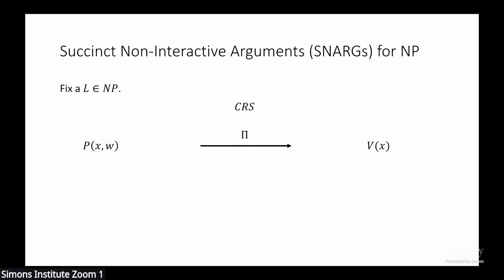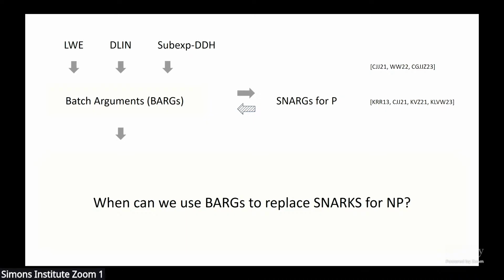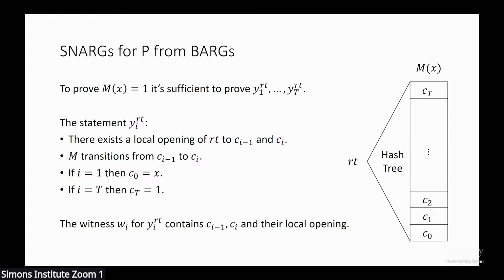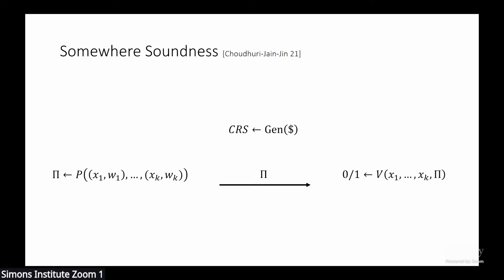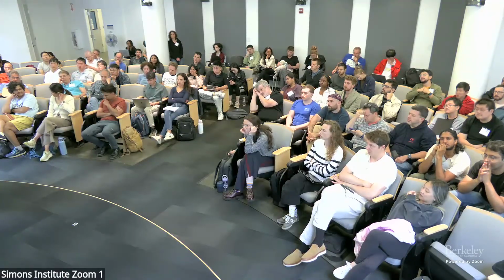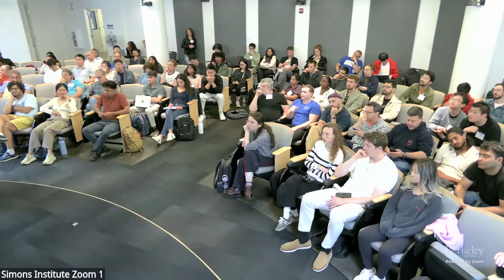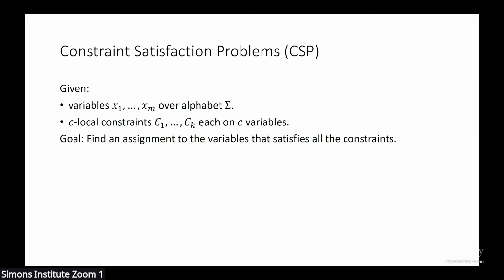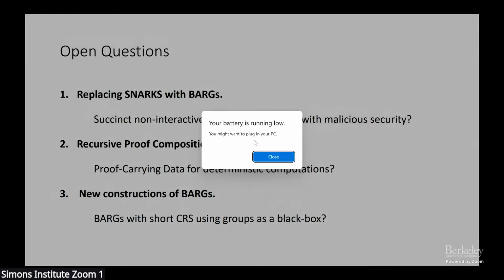Batch Arguments and Their Applications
Omer Paneth (Tel-Aviv University)
Proofs

Over the past five years, there has been significant progress in constructing succinct non-interactive arguments from standard cryptographic assumptions. A key component underpinning many of these advances is the concept of batch arguments (BARGs).

In this tutorial talk, we will introduce the notion of BARGs, demonstrate how they can be used to construct succinct non-interactive arguments (SNARGs) for deterministic computations, and explore applications in which BARGs can replace general-purpose SNARKs for NP.